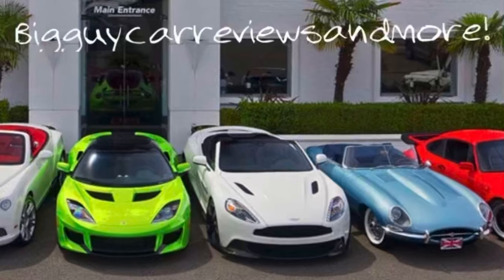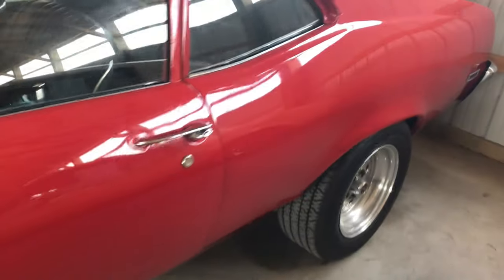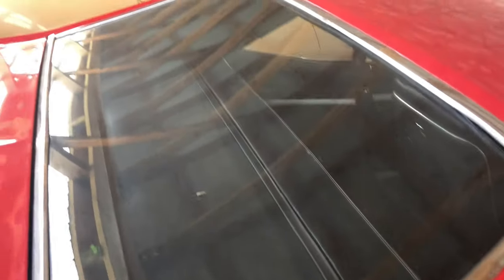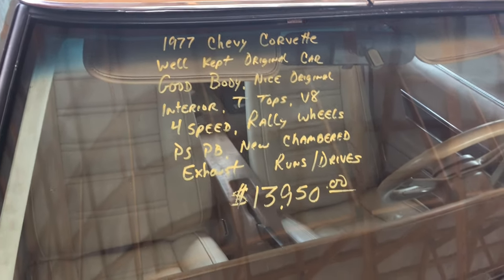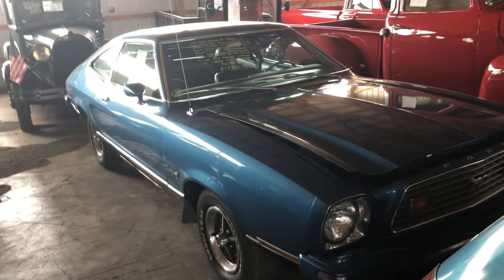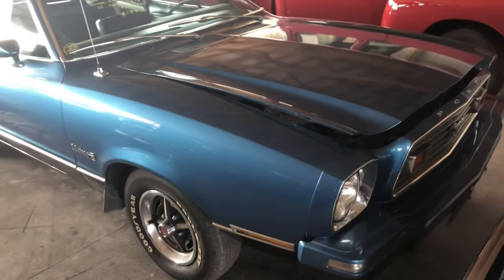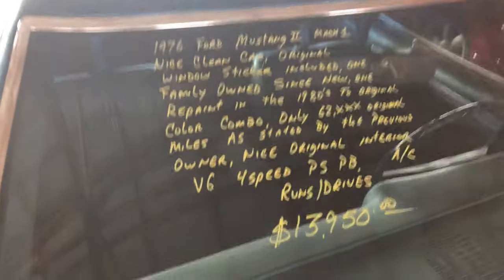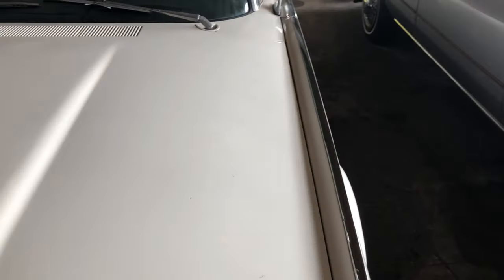Touring Country Classic Cars Again! Pt2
Hey Guys I found some nice cars in this video, a hot rod and a hot rod 1/2 lol you'll enjoy this one please watch!